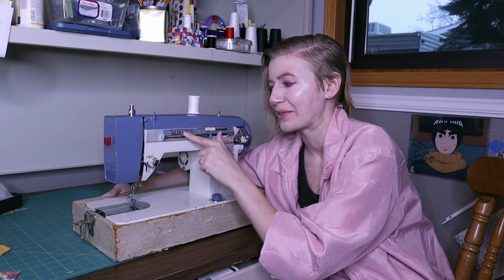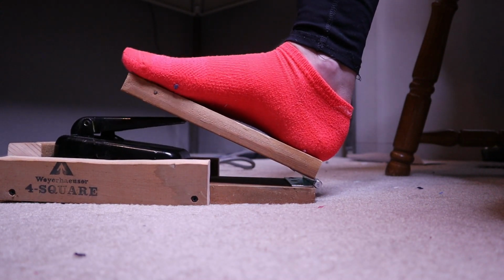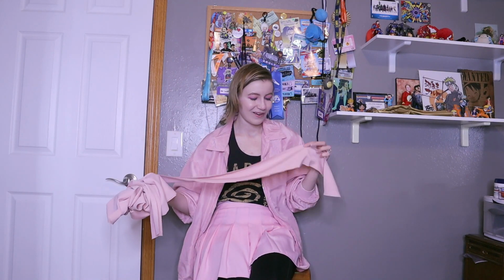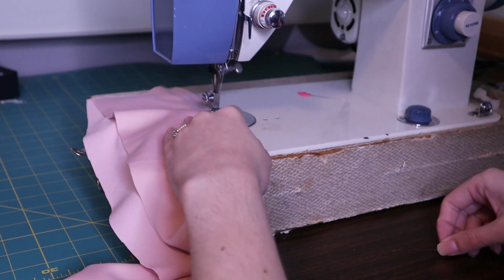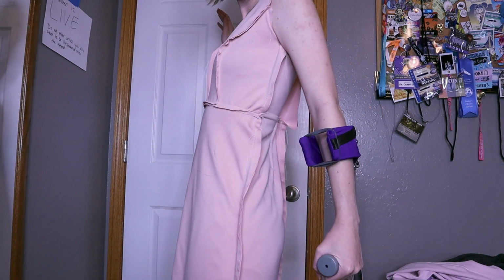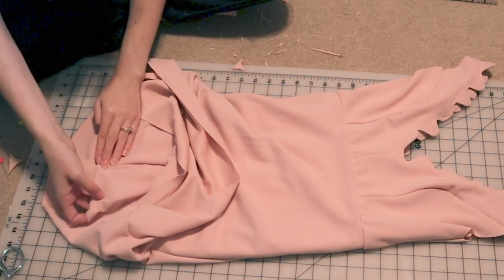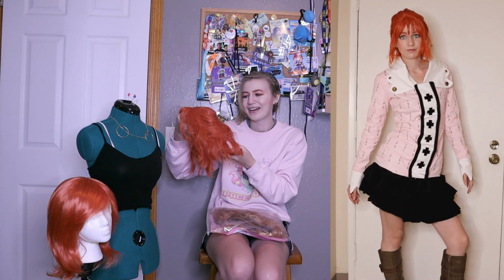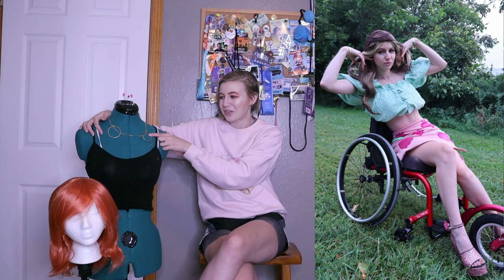Sewing a Cosplay on a 1960's Sewing Machine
Do you ever get intimidated by all the fancy and expensive equipment you may see cosplayers using? If you want to get into doing cosplay craftmanship, or even just sewing, and can't afford an expensive machine than an older and simpler machine will work just fine! I'm pulling out my backup 1960s sewing machine and I'm going to sew together a Nami cosplay from One Piece!

TIME STAMPS:
00:00 - Intro
01:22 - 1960's Sewing Machine Review
03:11 - Patterns & Materials
05:52 - Sewing the Base Dress
08:30 - Craftmanship tips
09:47 - Scalloped Hem
11:26 - Dress Details
13:20 - Wig & Accessories
16:42 - Cosplay Showcase
 17:12 - Final Thoughts